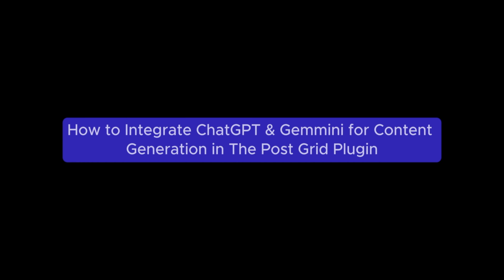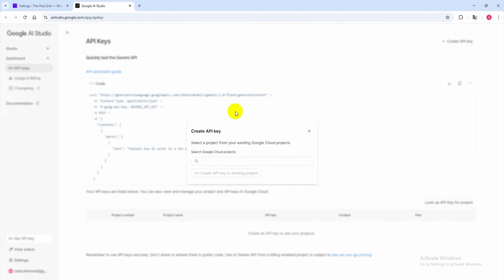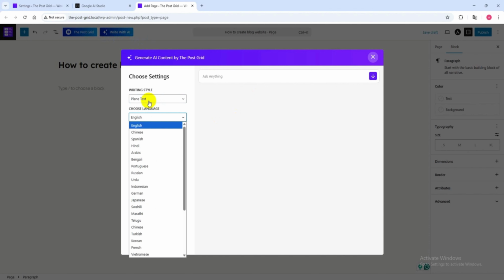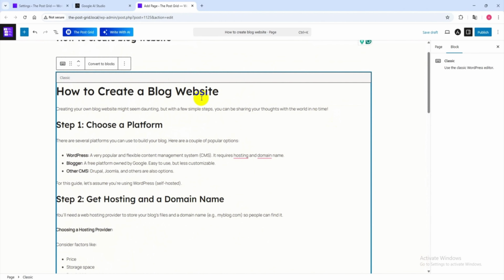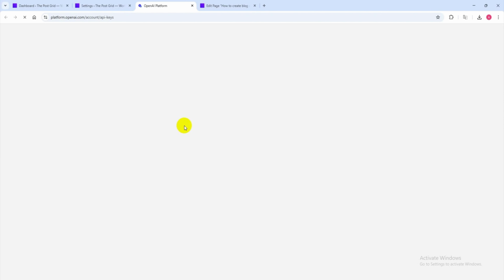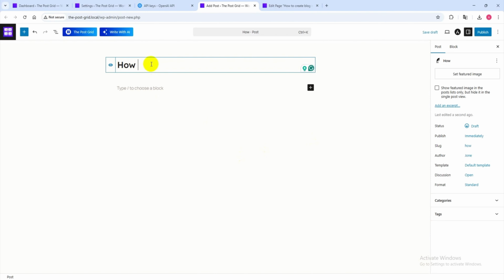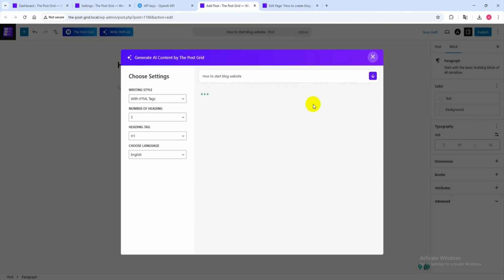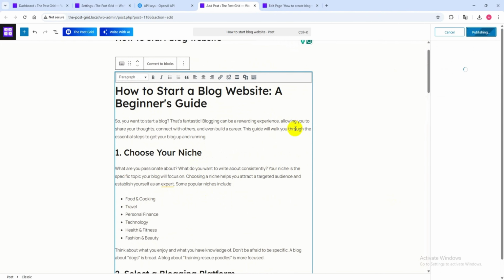How to Integrate ChatGPT & Gemini AI in The Post Grid Plugin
Discover the power of AI integration with ChatGPT and Gemini in the Post Grid Plugin! In this tutorial, we show you step-by-step how to leverage AI to enhance your content creation and management in WordPress. Learn how to:

👉 Set up ChatGPT and Gemini AI integration within the Post Grid Plugin.
👉 Use AI tools to generate engaging blog posts and content directly.
👉 Unlock advanced features to streamline your workflow and improve productivity.

This integration is a game-changer for the Post Grid Plugin, allowing you to create dynamic, AI-driven content grids effortlessly. Whether you're a blogger, marketer, or WordPress developer, this feature will help you take your content strategy to the next level!

Key Benefits:
✅ AI-powered content generation
✅ Seamless integration with ChatGPT & Gemini AI
✅ Enhance your Post Grid Plugin functionality
✅ Perfect for WordPress users and content creators